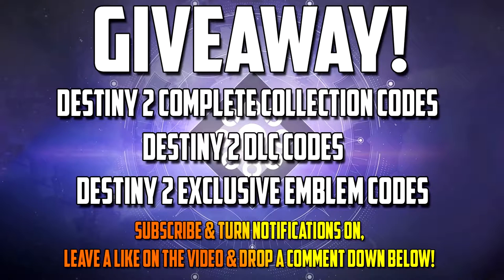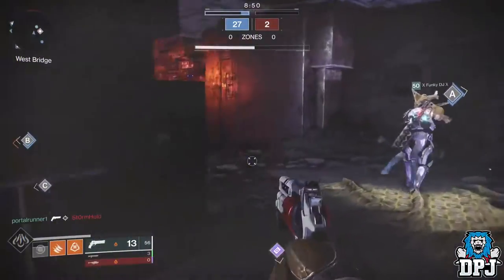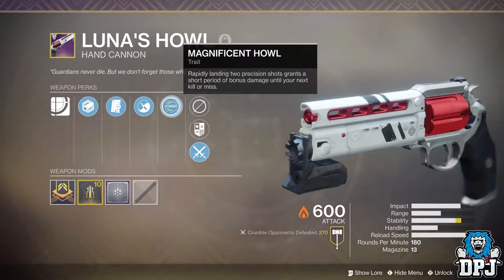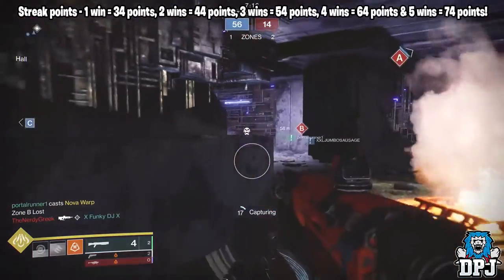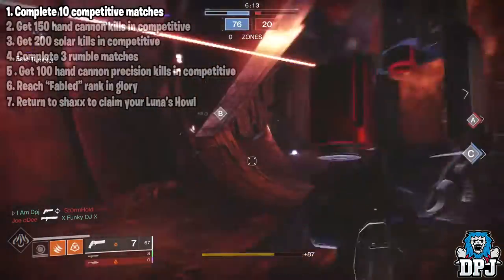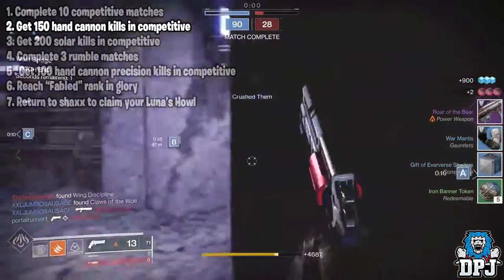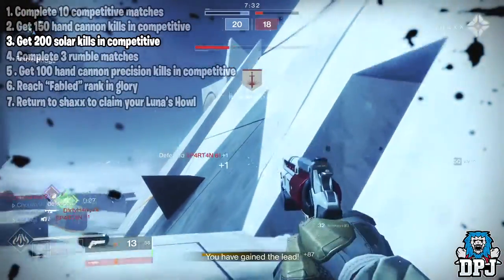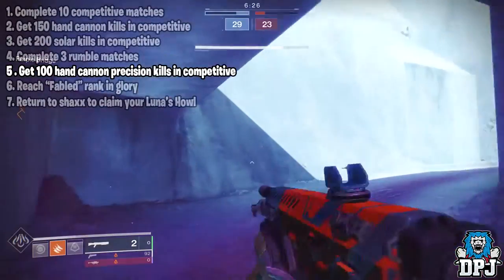Destiny 2: Guide To Getting The LUNA'S HOWL Hand Cannon Competitive Reward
What's going on guys my name is Joe Marvelous.
I upload anything related to Destiny  tips and tricks, news, gameplay/commentary & more!

to be kept up to date with the latest Destiny news rumors and information along with D2 tips and tricks, news, and more!